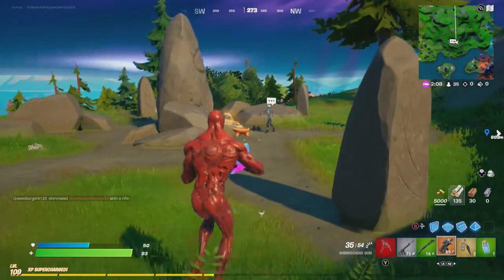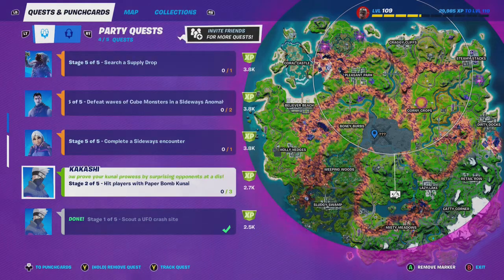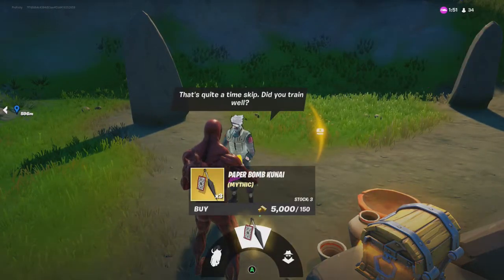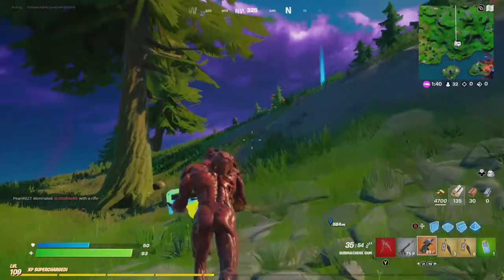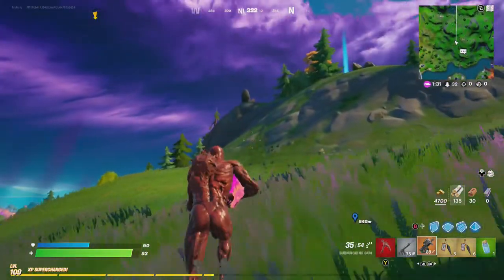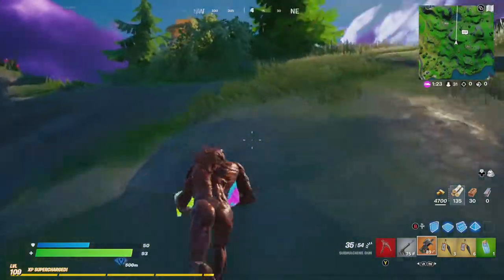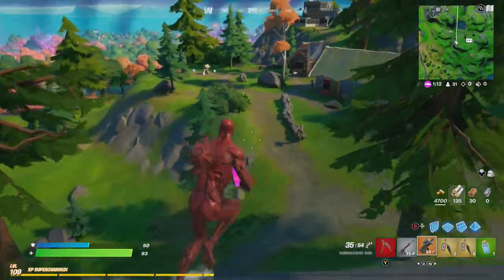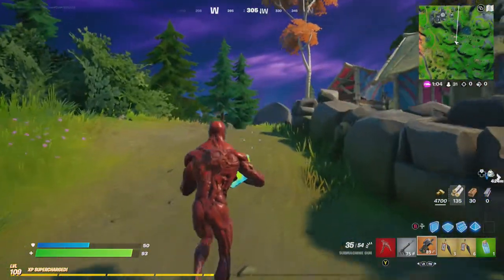How to Hit Players with Paper Bomb Kunai | Fortnite Kakashi Fort Jutsu Questline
Please enjoy this video of Goblin Griff showing you how to Hit Players with Paper Bomb Kunai. This is a Fortnite Chapter 2 Season 8 Kakashi Fort Jutsu Questline. Enjoy!